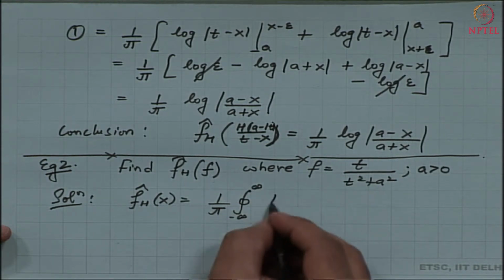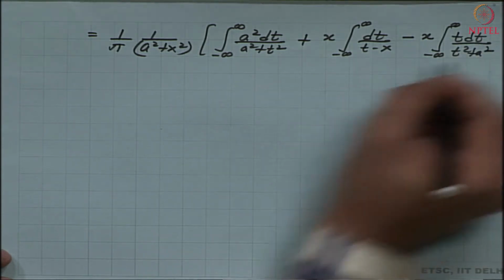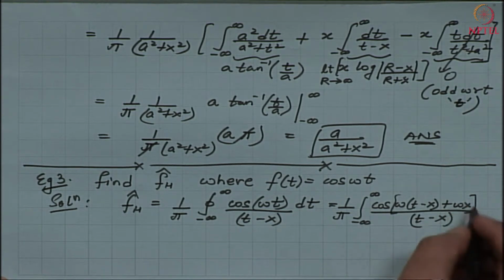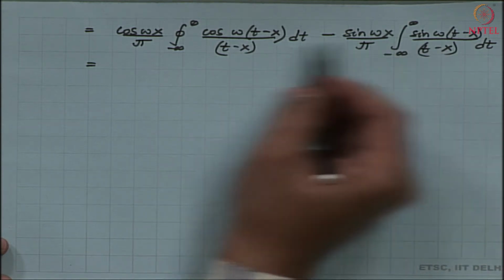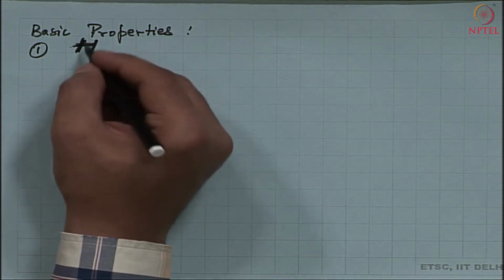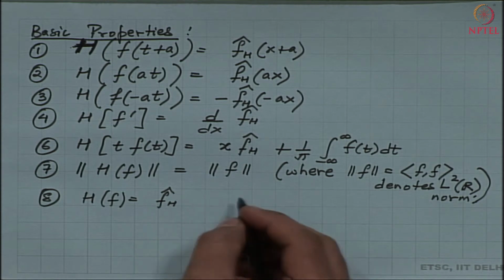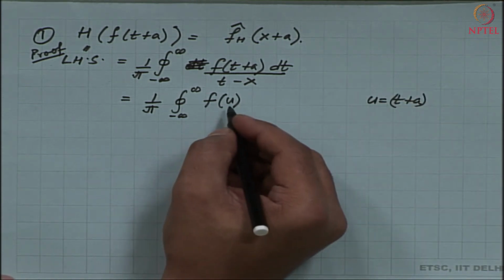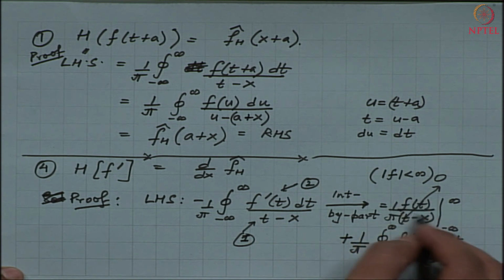Lecture 11: Introduction to Hilbert Transforms - Part 2